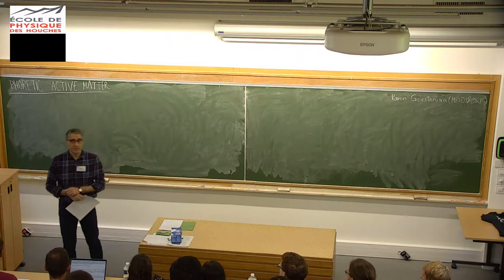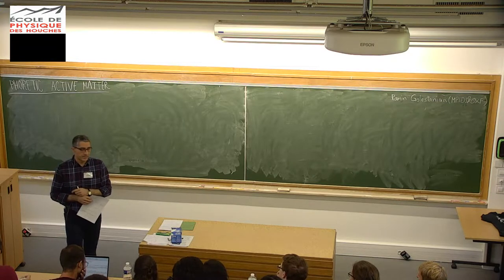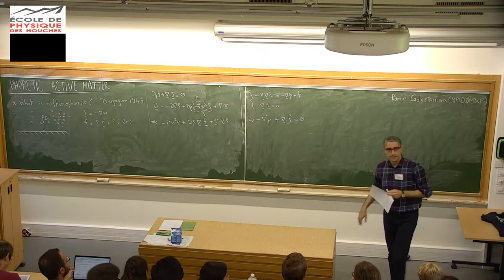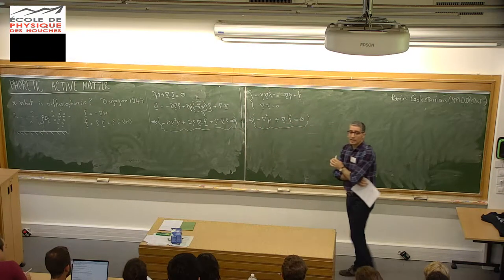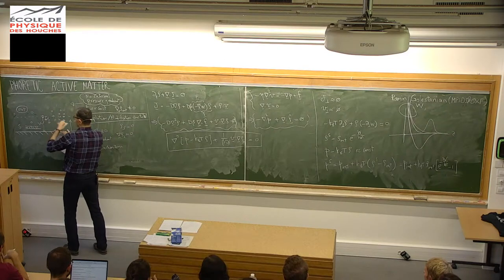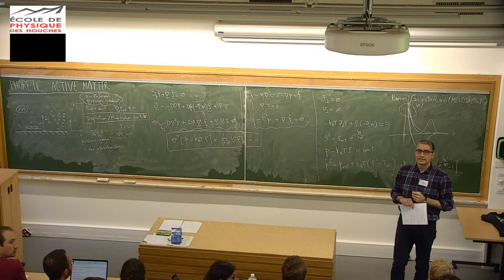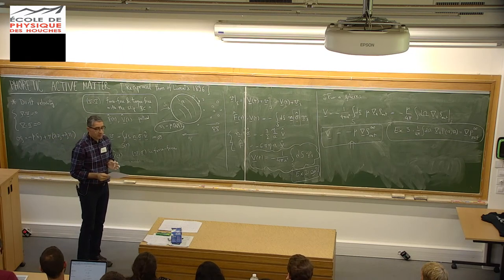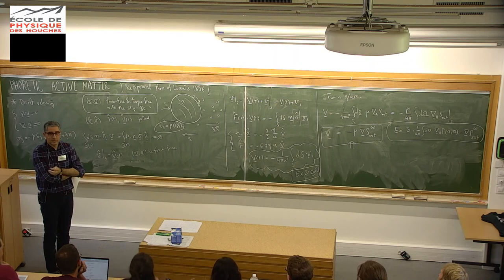Phoretic Active Matter 1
Golestanian